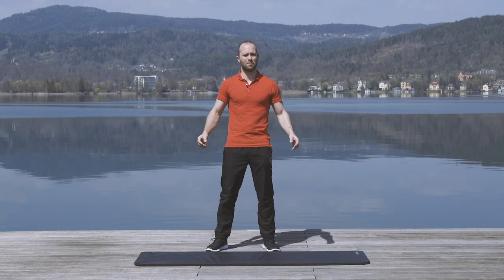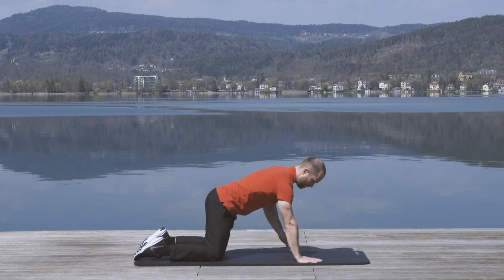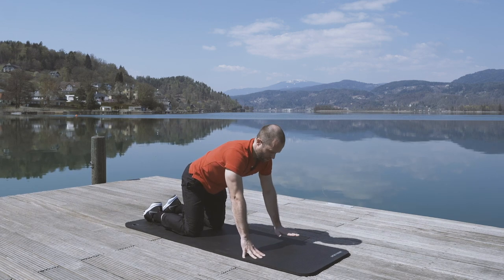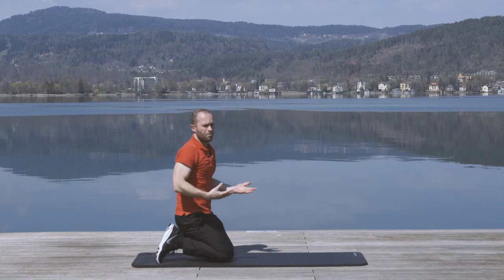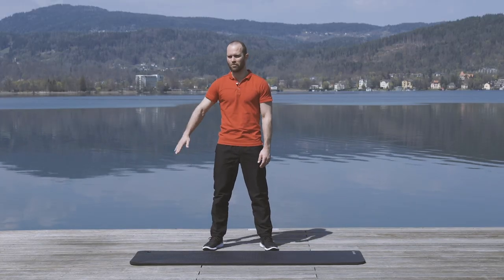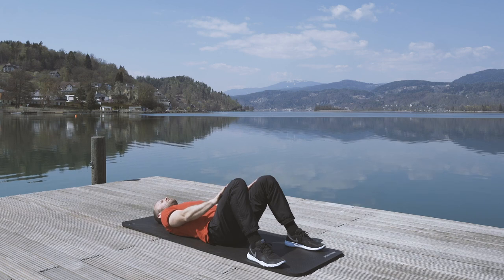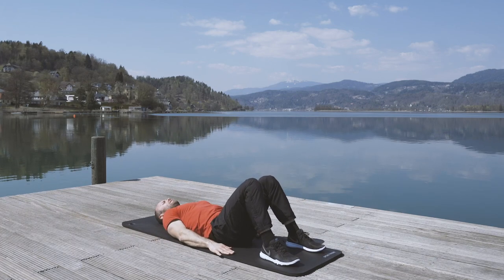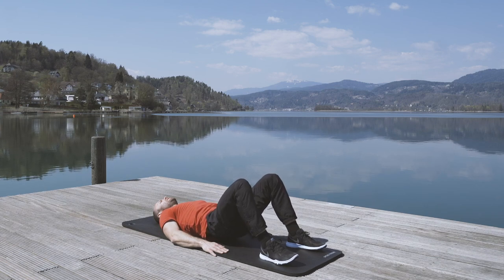8 Minute Bodyweight Workout (No Equipment)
Stay healthy with VIVAMAYR. Our sports scientist Gabriel guides you through a simple 8-minute bodyweight workout that you can easily do at home. Build strength and tone your muscle with these exercises. No props are needed.